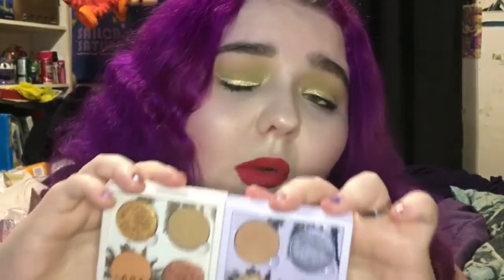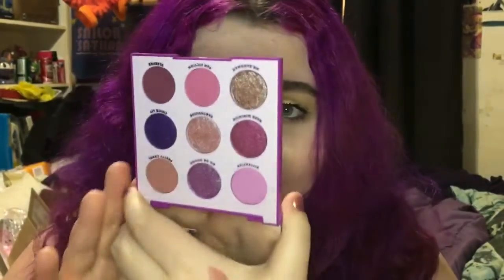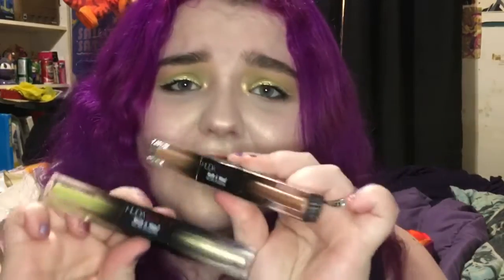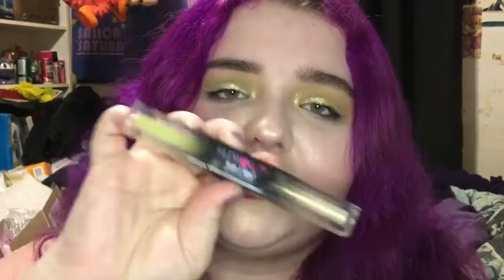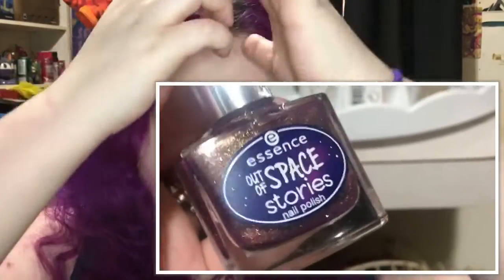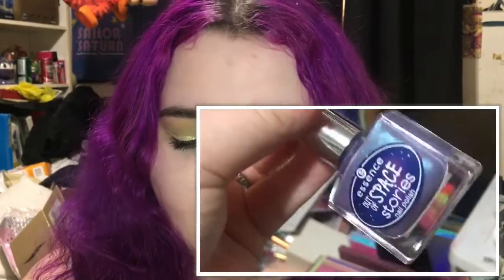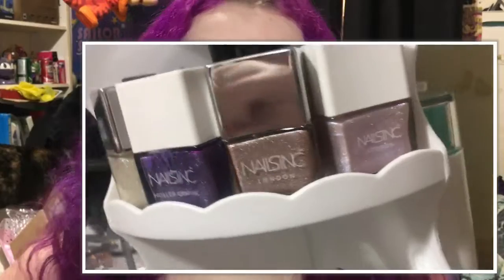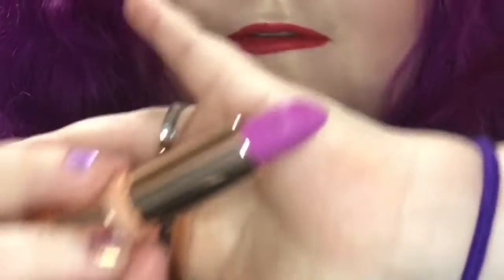FEBRUARY MAKEUP FAVORITES | ABH, Colourpop, Huda Beauty & more!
TWITCH.TV/TASHAPLAYS1998

LIPSTICK DECLUTTER Part One: Coming Soon!

Instagram.com/Makeupbytashaxo